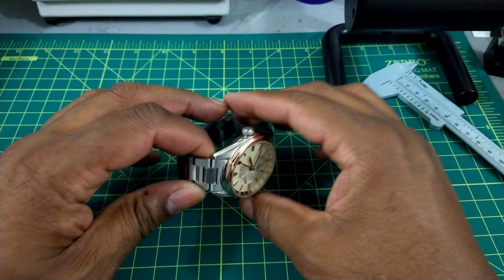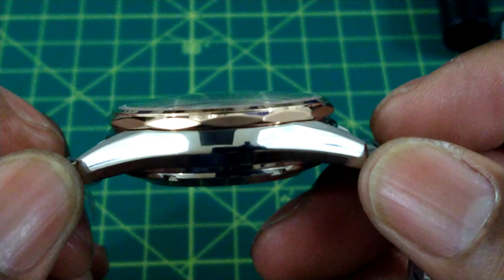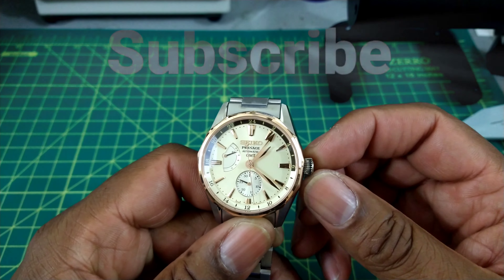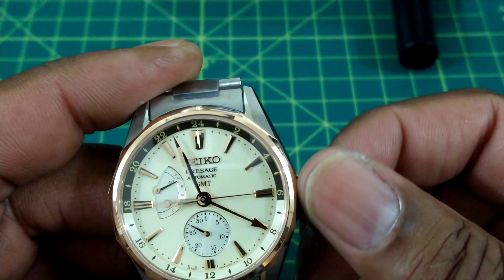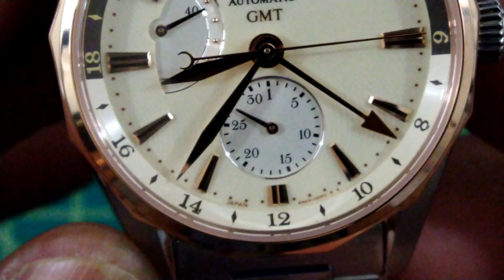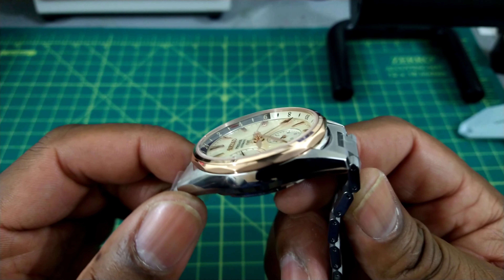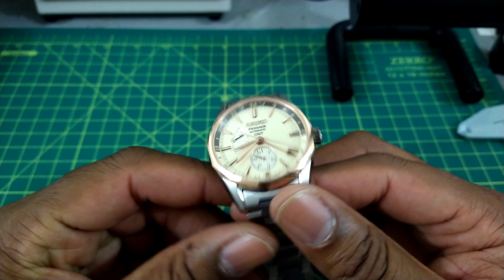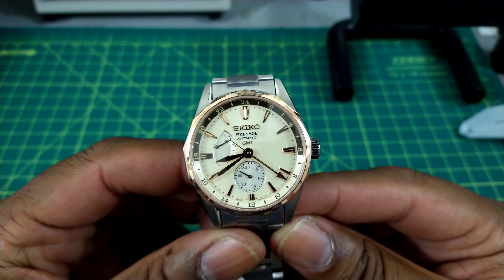Seiko Presage SARF012 Ocean Traveler GMT